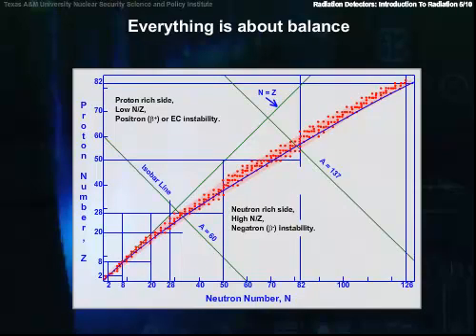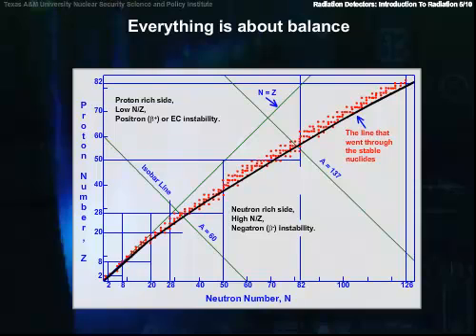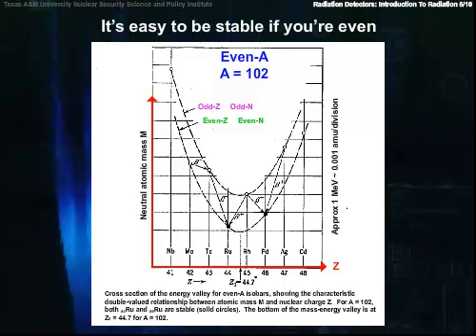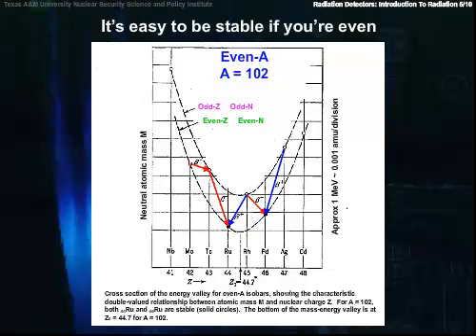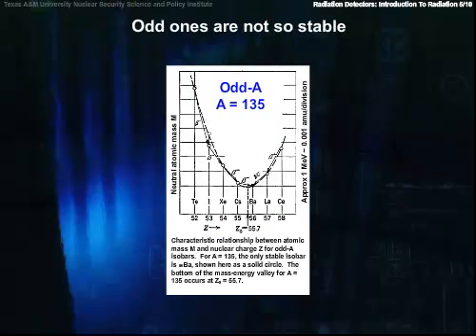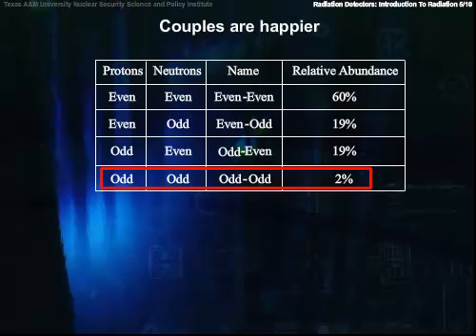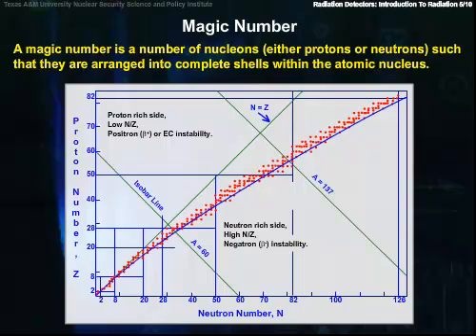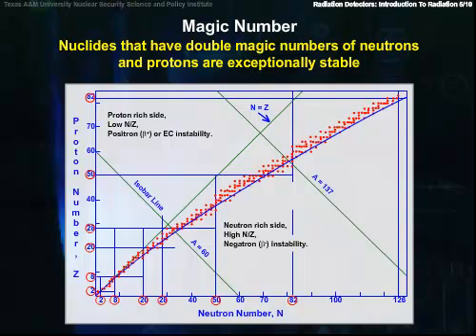Basic Nuclear and Atomic Physics-Nuclear Stability